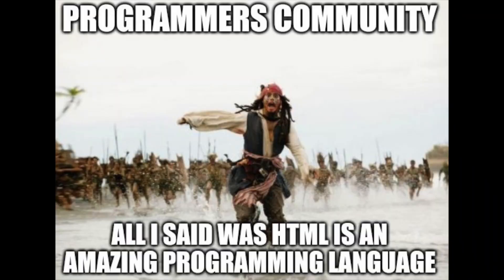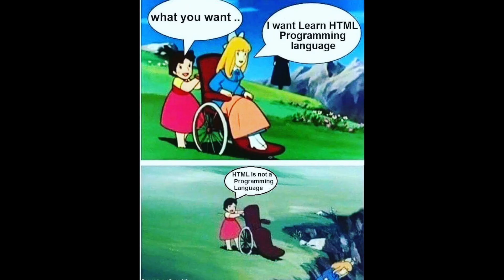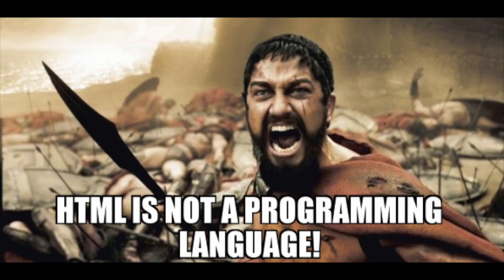Is HTML a Programming Language?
The HyperText Markup Language or HTML is the standard markup language for documents designed to be displayed in a web browser. It can be assisted by technologies such as Cascading Style Sheets and scripting languages such as JavaScript
Web browsers receive HTML documents from a web server or from local storage and render the documents into multimedia web pages. HTML describes the structure of a web page semantically and originally included cues for the appearance of the document.
HTML elements are the building blocks of HTML pages. With HTML constructs, images and other objects such as interactive forms may be embedded into the rendered page. HTML provides a means to create structured documents by denoting structural semantics for text such as headings, paragraphs, lists, links, quotes, and other items. HTML elements are delineated by tags, written using angle brackets. Tags such as img and input directly introduce content into the page. Other tags such as P surround and provide information about document text and may include other tags as sub-elements. Browsers do not display the HTML tags but use them to interpret the content of the page.